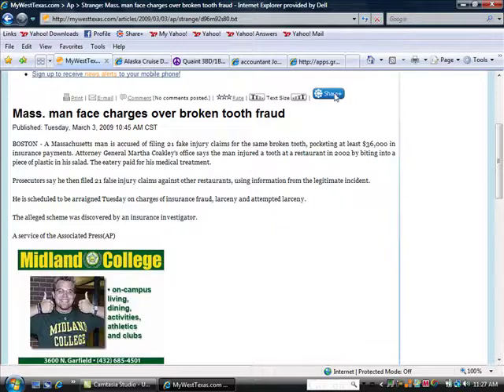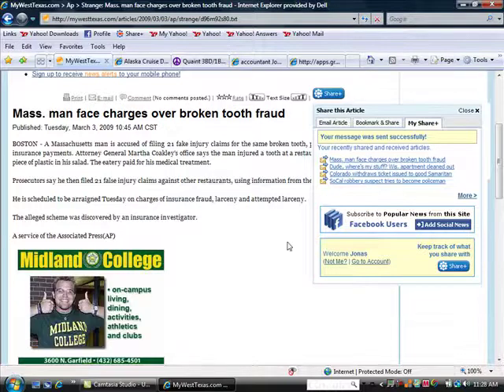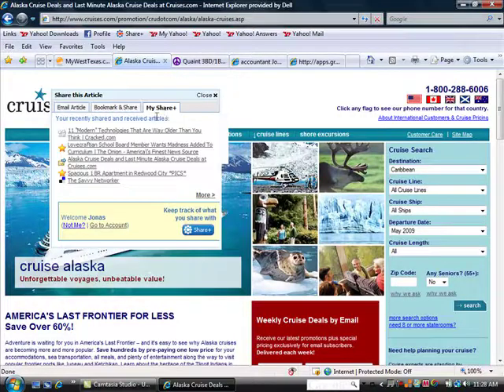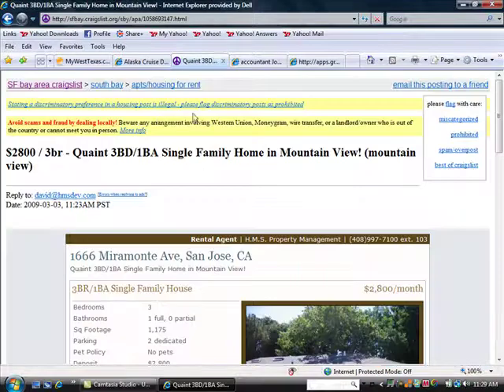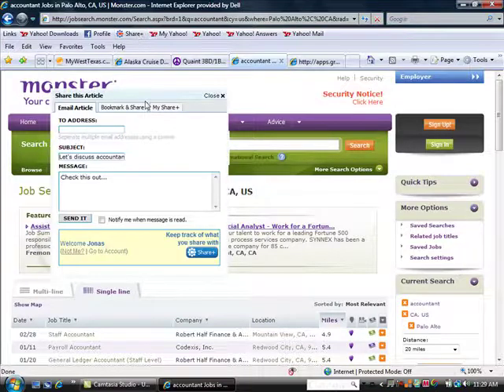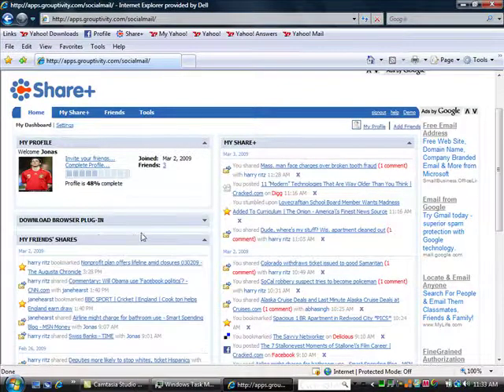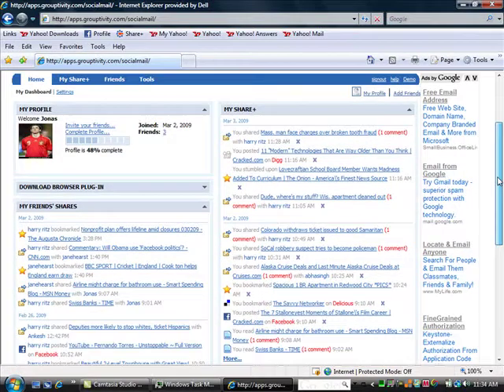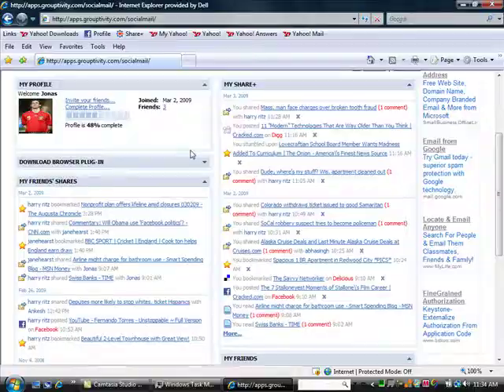Share plus 2009